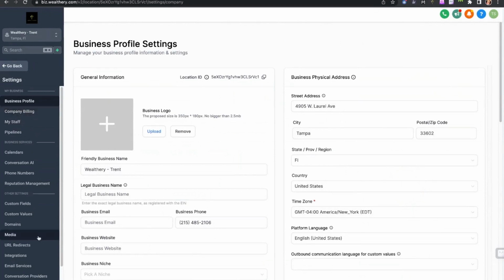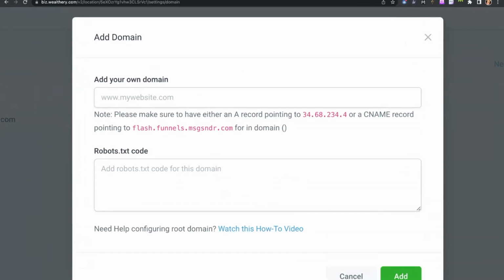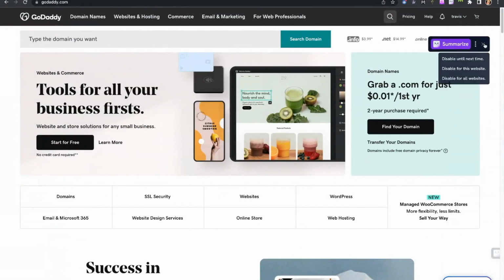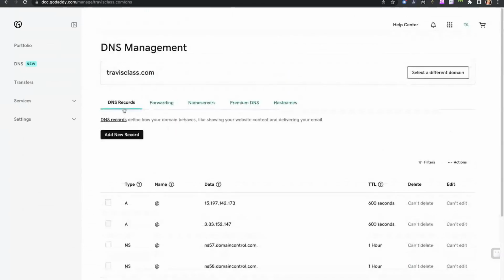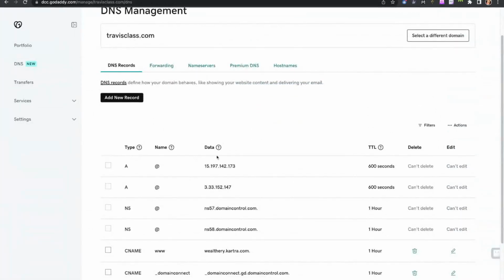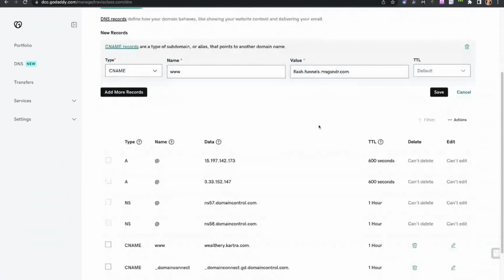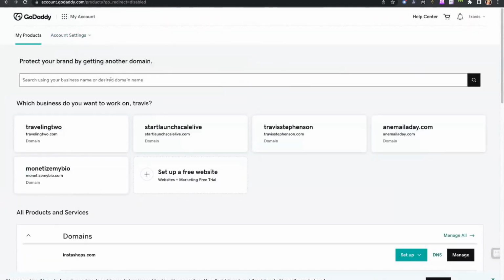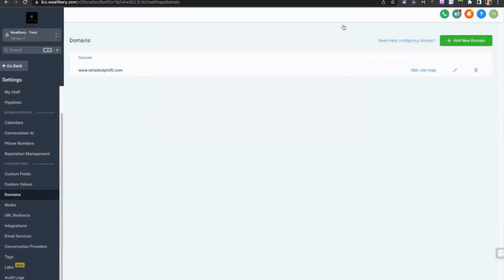Wealthery Review: Wealthery Connect (GO HIGH LEVEL) Software Funnel Walkthough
In this Wealthery review sessions video, I will walk through the Wealthery Connect (GO HIGH LEVEL) software . I'll navigate the software, some of its features, customizations, options and what you can expect when you sign up. You'll also get a chance to join my exclusive Wealthery mastermind group and start building your wealth for just $1 today! (software included).:

- The review discusses Wealthery Connect (GO HIGH LEVEL) software and provides a walkthrough of its funnel features.
- The software allows users to easily navigate and customize their funnels, with options to edit landing pages, thank you pages, and other elements.
- Emphasis is placed on the importance of personalizing the pages by replacing default images and text with user-specific content to convey unique value.
- Users are encouraged to explore the software, click on elements, and utilize the settings area for customization without feeling overwhelmed, even if not tech-savvy.
- The walkthrough covers key steps such as updating tracking codes (e.g., Facebook pixel), editing form details, and creating a personalized thank you page video to enhance the user's experience.